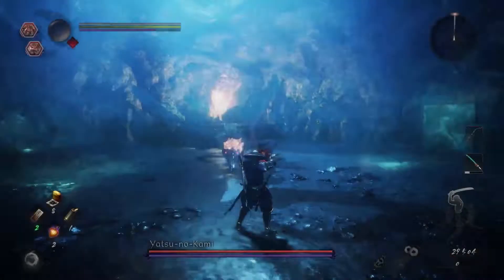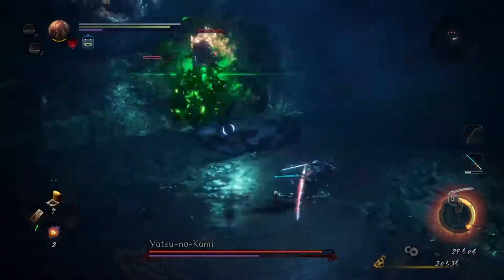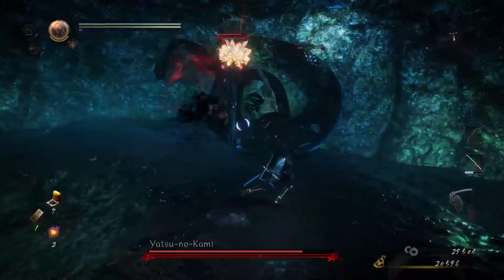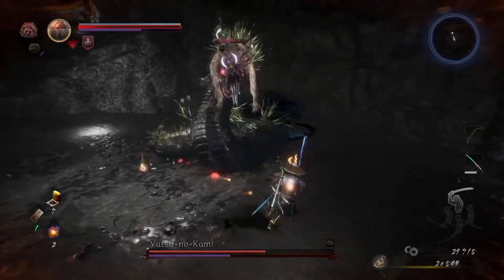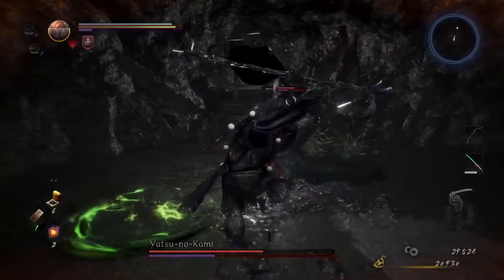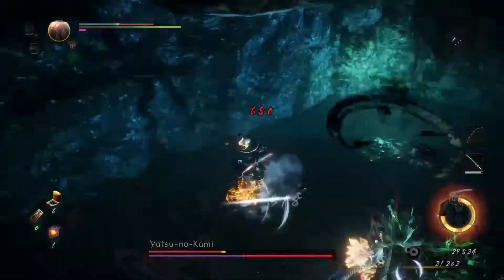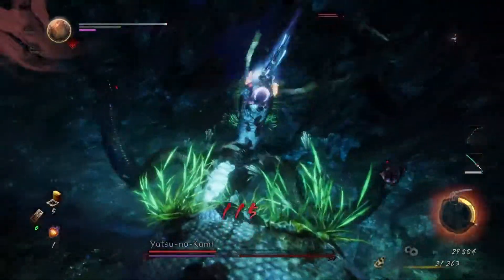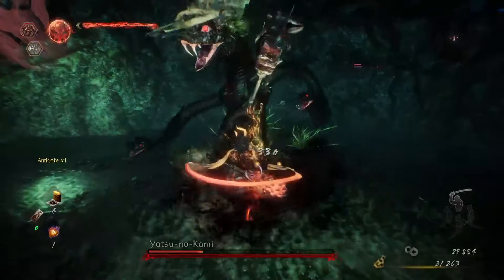Nioh 2: Yatsu-no-Kami Boss Guide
Nioh 2: Yatsu-no-Kami Boss Guide This boss guide will teach you how to kill third boss of Nioh 2 Yatsu-no-Kami. The tips and tricks given by this boss guide will making killing third boss of Nioh 2 Yatsu-no-Kami a breeze!

Catch me live! Mon-Thurs 10AM-2PM EST/GMT-5